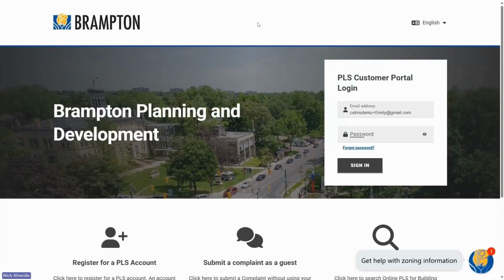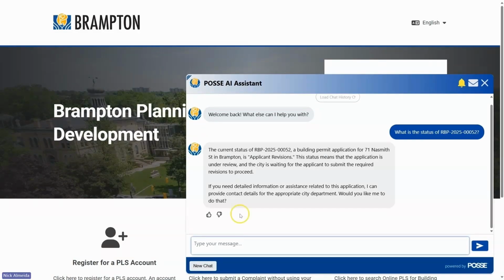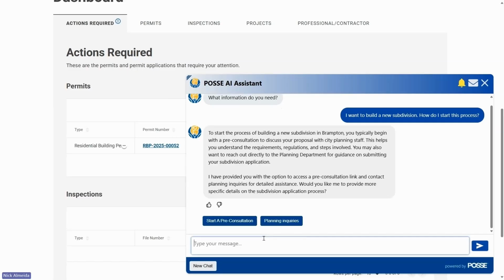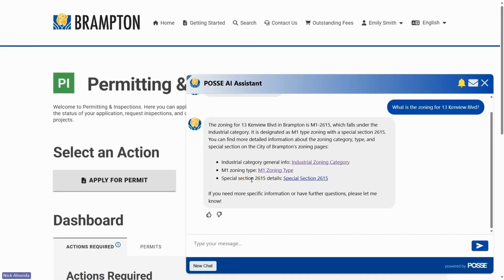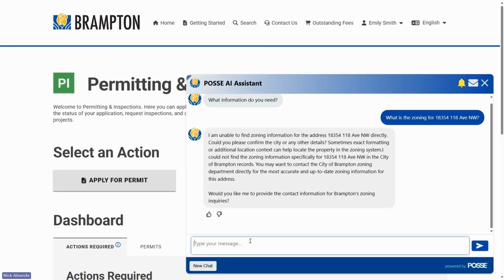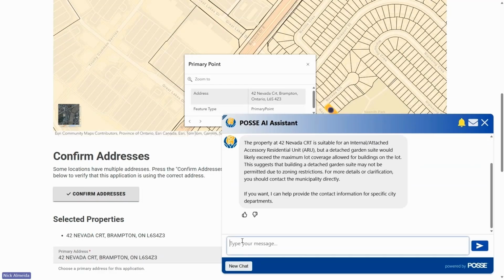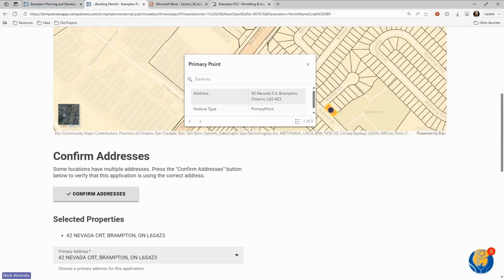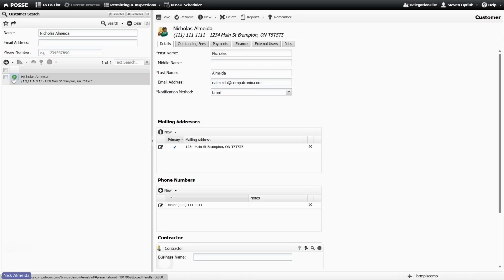Introducing POSSE Assistant: Your Personal AI Agent & Service Guide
POSSE Assistant offers agencies a reliable, configurable, and secure way to introduce AI into your permitting and licensing operations. By giving citizens faster access to accurate information to reduce staff service burdens, POSSE Assistant transforms how residents interact with government services.